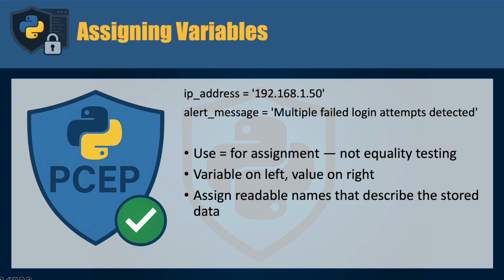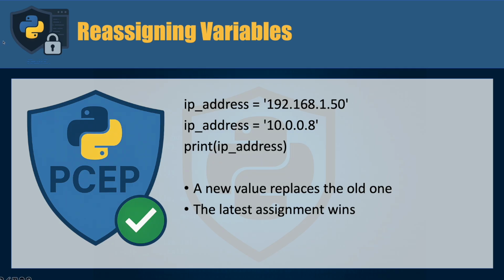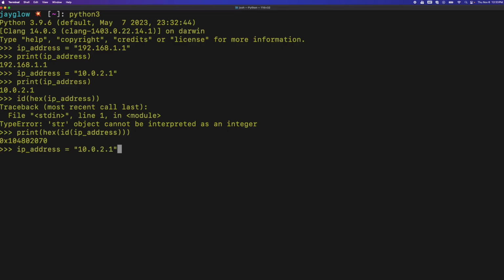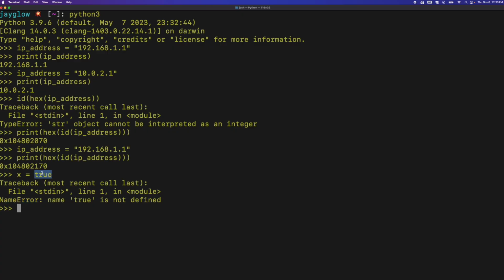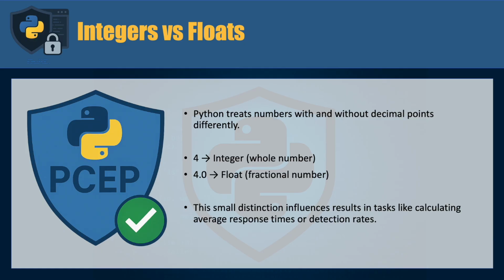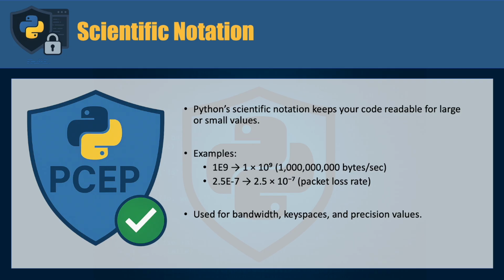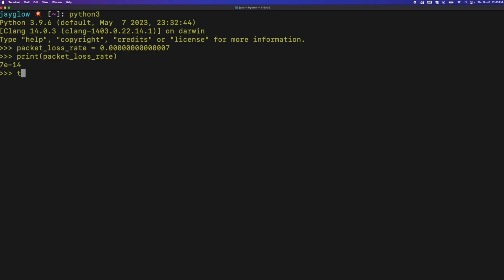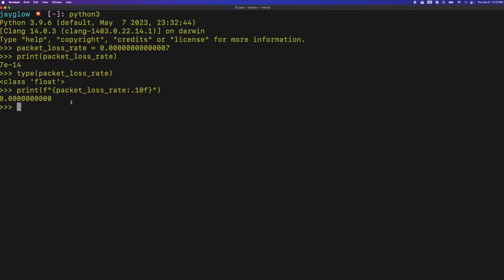PCEP Prep 2